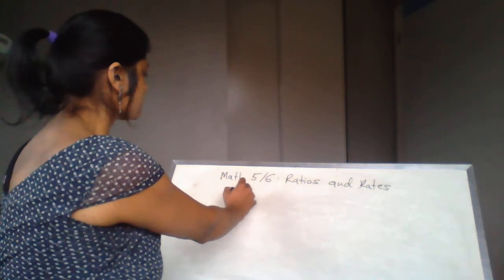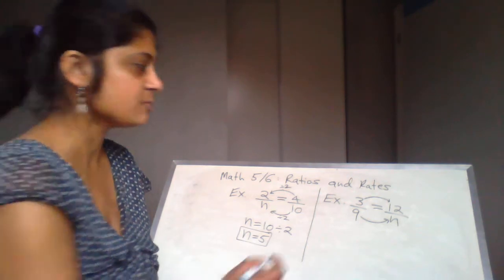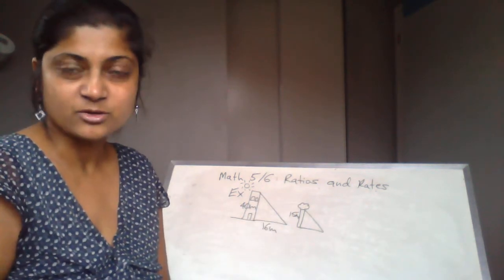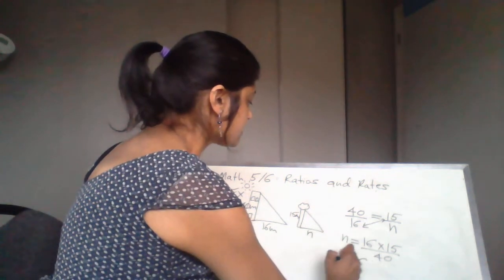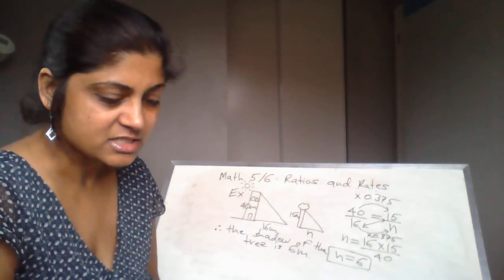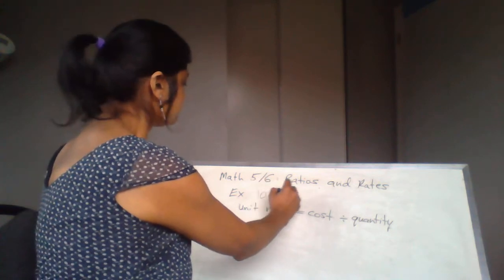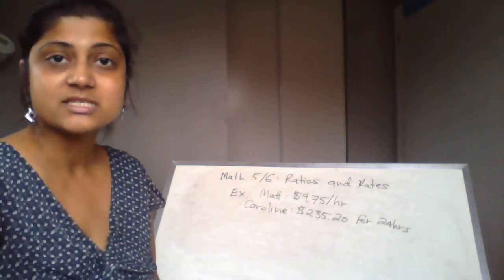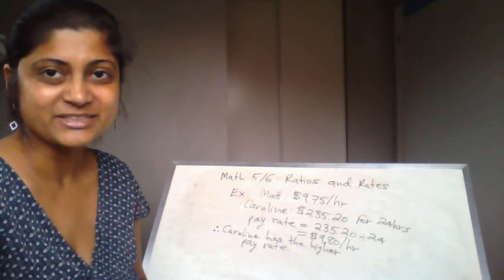Math 5 and 6 Ratios and Rates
This video is about how to calculate ratios and rates as well as application questions.